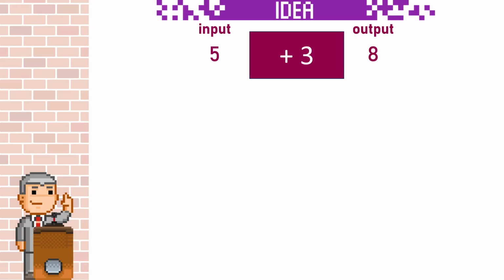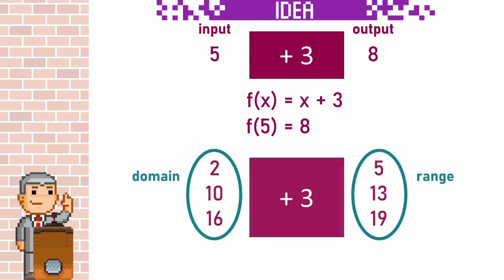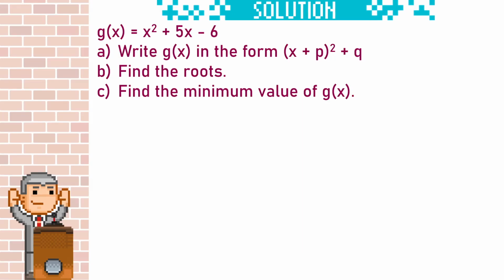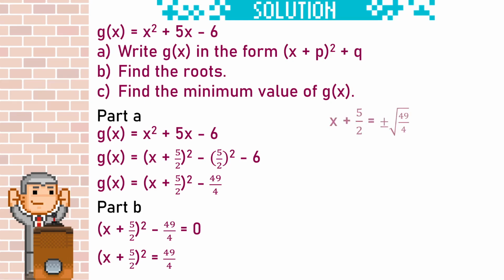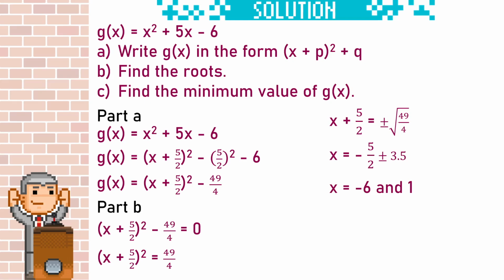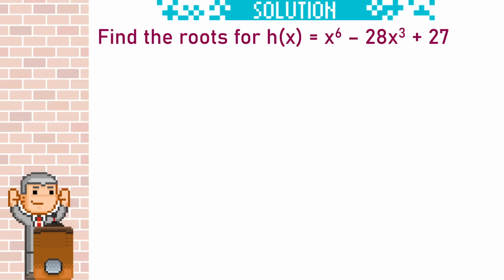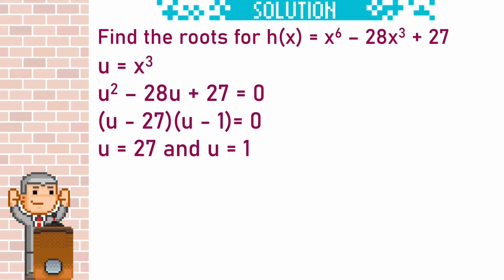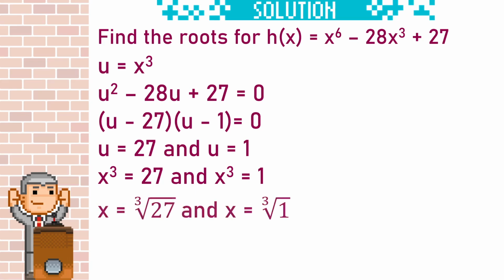Functions - A Level Maths Masterclass (P2.3)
This video is a spectacular practice run to Functions.

Video chapters
00:00 Introduction
00:10 Basics
00:43 Questions
00:46 Find f(10)
01:02 Complete the square
02:25 Substitute powers of x for u
03:39 Mastery task
03:49 Let us know your answer
03:53 Join us at onmaths.com